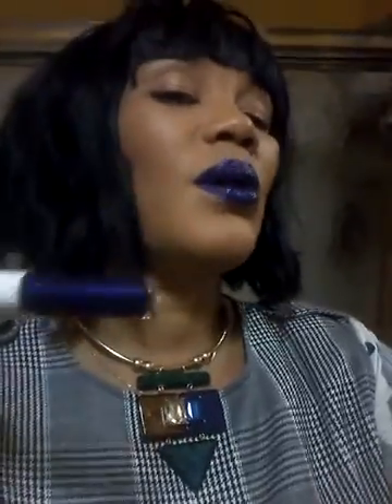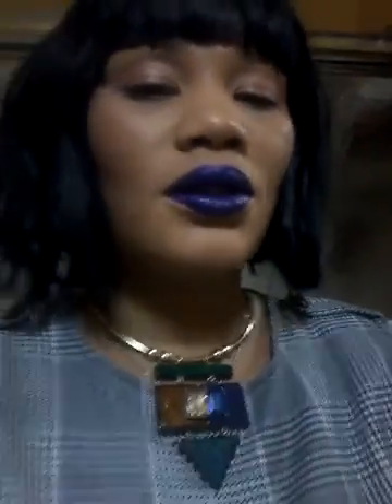CARSTEN INSTITUTE OF COSMETOLOGY NYC 2016 DEFINE YOUR LIPLINE TUTORIAL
Defining your lip line with a brush and concealer I am wearing  OCC Liptar Rtw in Technopagan